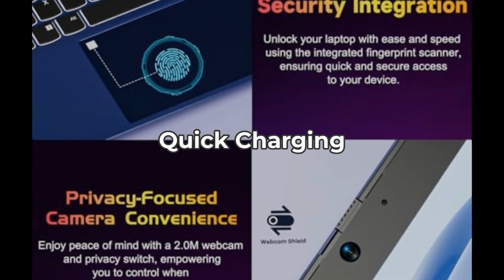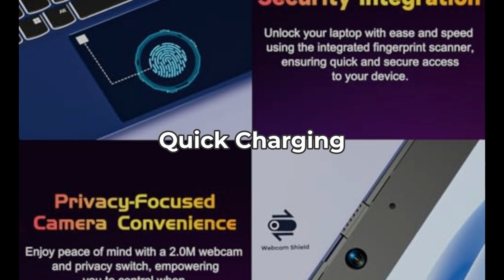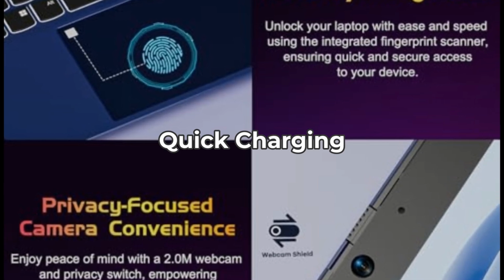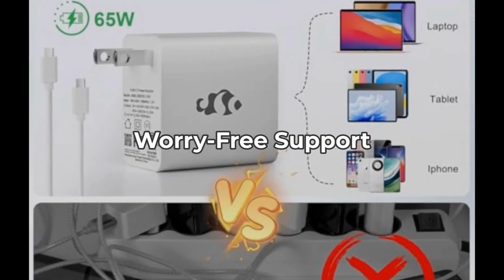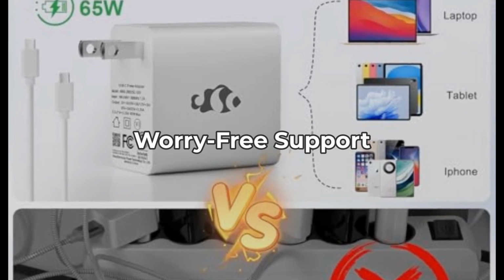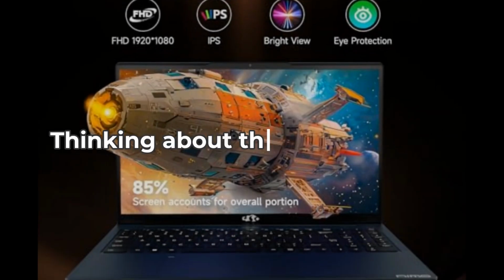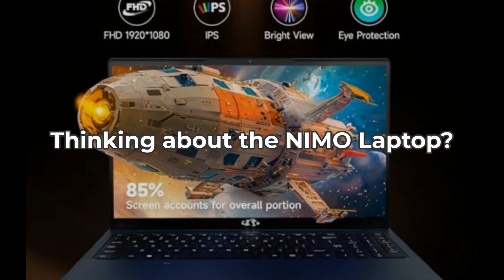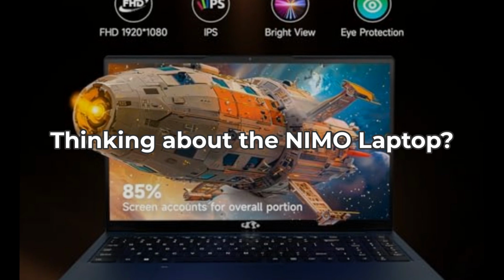Should You Buy This 15.6" Laptop Student Laptop?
In this video, we're diving deep into the world of cutting-edge technology with a comprehensive review of the **15.6-FHD Student Laptop**. Discover how this **16GB RAM, 1TB SSD** powerhouse with an **Intel Pentium Quad-Core N100 Processor** (up to 3.4GHz) can enhance your daily productivity and gaming experience!

- A detailed overview of specs that matter: **Backlit Keyboard**, **WiFi 6**, and **BT 5.2** technologies.
- Real-world performance tests and benchmarks to see how it handles demanding tasks.
- Unique features, including **fingerprint security** for added peace of mind.
- Insight into why this laptop is a fantastic option for students and professionals alike!

Join us as we explore whether this laptop can truly meet your needs and transform your workflow!

Explore the world of tech and gaming with The Inspect Aspect! 🎥 From in-depth reviews to daily gaming deals, we’ve got you covered with the latest insights and expert picks. Follow us for updates, exclusive content, and unbeatable deals:

Join the conversation and never miss a deal! 🚀